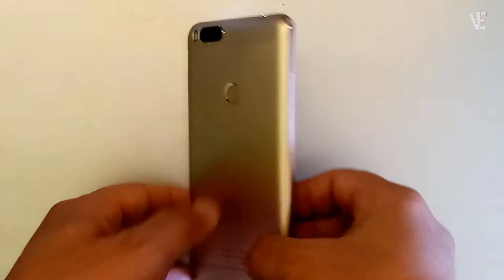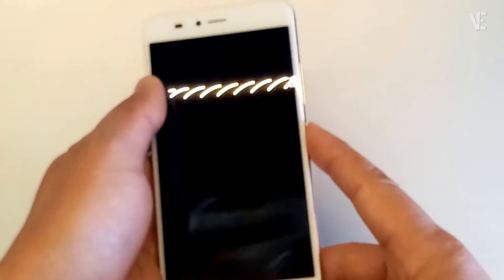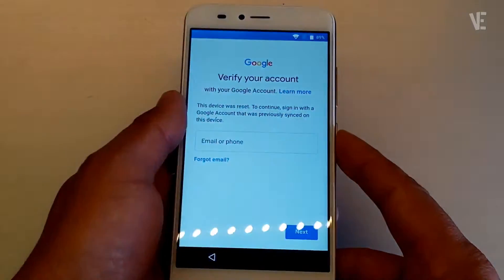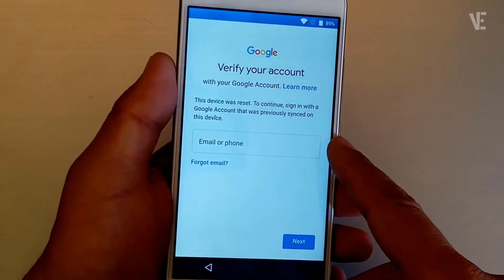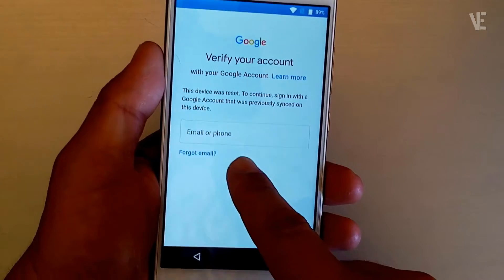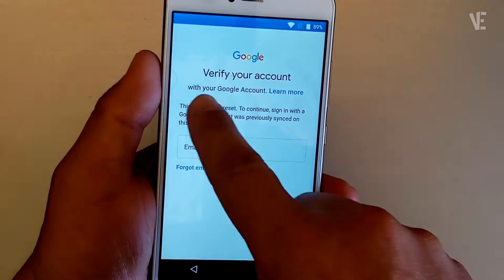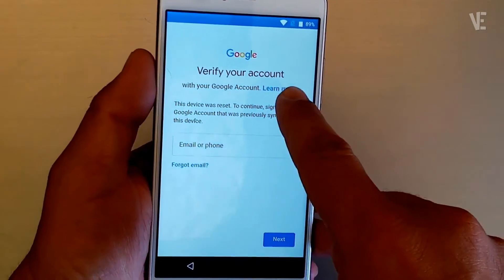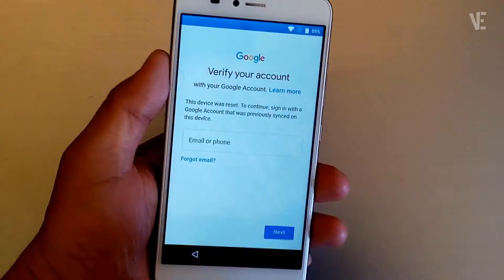Bypass FRP Billion Capture+ | How To bypass Google Account Billion Capture Plus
▶  In this Video you will Find How To Remove Or Bypass FRP Google Account Billion Capture Plus Without Pc ? . If you Faced any Problem you can put your Questions below in comments and i will try to answer them.

▶ If you Found this video helpful, Please like and Subscribe to Our Channel, the important thing is Dont Forget to Click 🔔 to get notified about our latest videos , leave Comment, Share it with others so they can benefit too, thanks

▶ ⌚ Timestamps :
0:00 intro
0:10 How To Bypass FRP Google Account Billion Capture Plus Without Pc ?
0:46 typing Letter Big (L) On Screen
0:59 Use Two Finger to Scroll
1:12 Press and Hold Volume Down + Volume Up
2:34 Search About (Frp Billion) and Press Ok
6:47 Enter Your Gmail Account
9:46 Click 7 Times Or More To Activate Developer Option

▶  FRP Bypass Bq Aquaris U / U lite | How To bypass Google Account bq aquaris u 2022

▶  Tecno Pop 5 Bypass Frp | All Tecno Pop 5 Remove Google Account Lock (android 10, 11) Without pc

▶  Bypass FRP SAMSUNG (A3 A5 A7 2017) Remove Google Account Lock Android Oreo 8.0 + Youtube Update Fix

▶  Bypass Mi cloud Mi Account with Free Method Anti Relock All Xiaomi phones